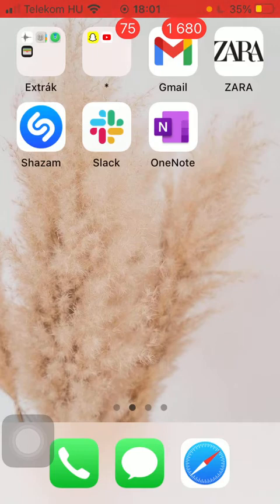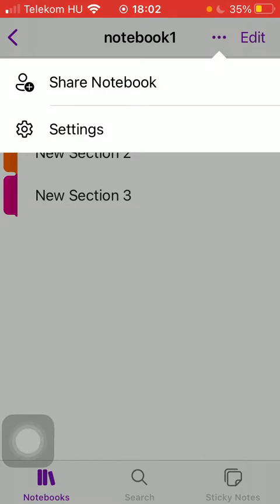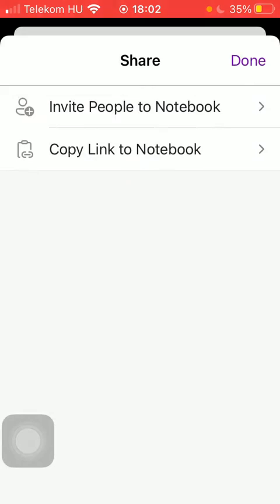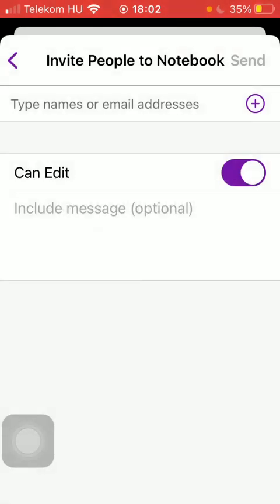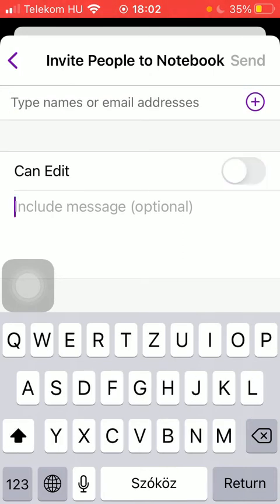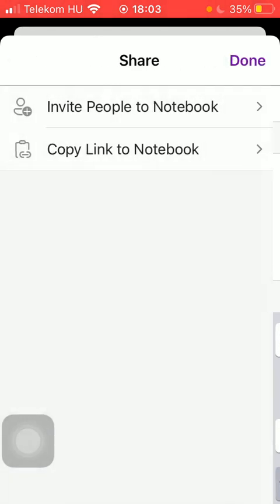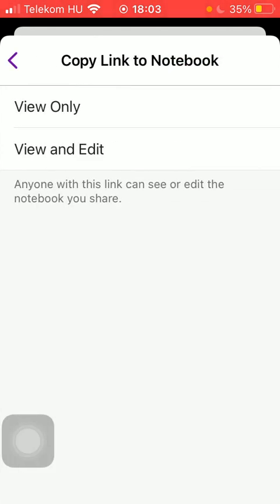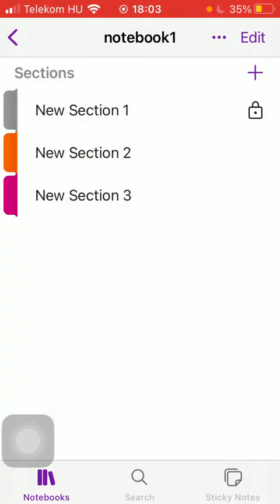How to share your notebook on Microsoft OneNote?